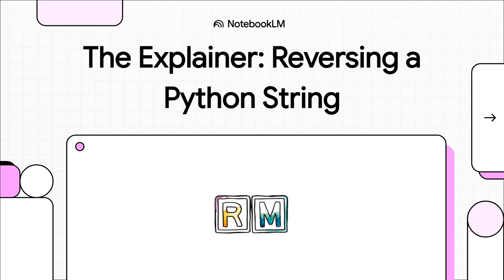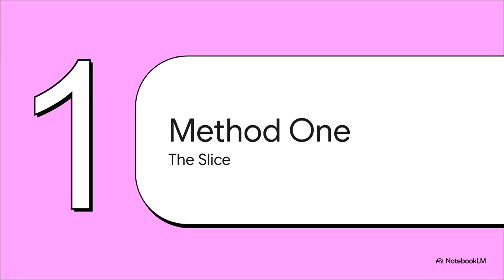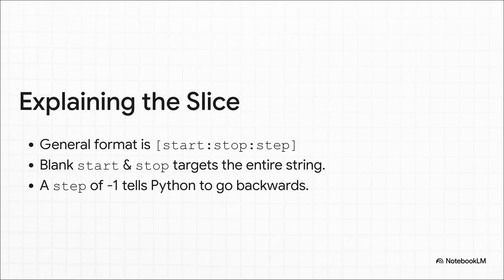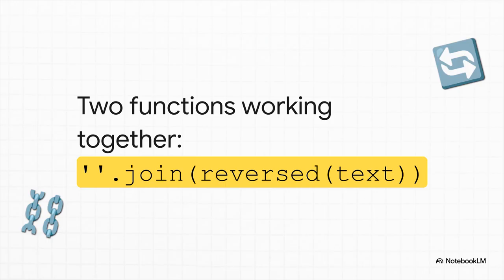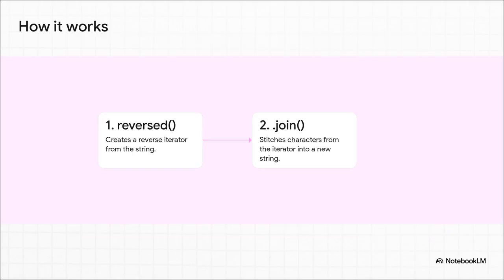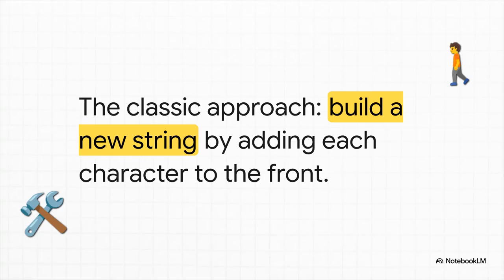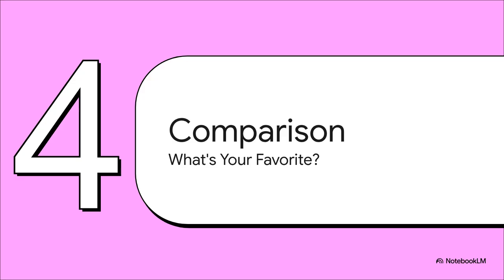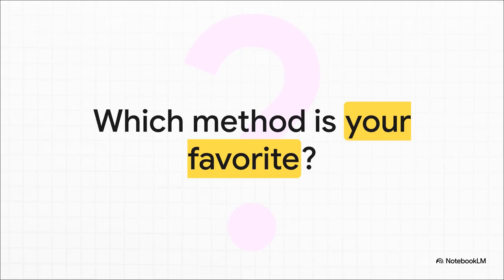3 Quick Ways to Reverse a String in Python 🐍 | Python Tips for Beginners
In this video, I’ll show you three simple and effective ways to reverse a string in Python:

1️⃣ Slicing Trick – The fastest one-liner approach
2️⃣ reversed() + join – A clean and Pythonic solution
3️⃣ Loop Method – The classic way to build your logic

Perfect for beginners who want to learn Python step by step and sharpen coding skills.

✨ This video is part of our brand-new Python Playlist where we cover Python fundamentals, tips, and tricks in a simple and practical way.